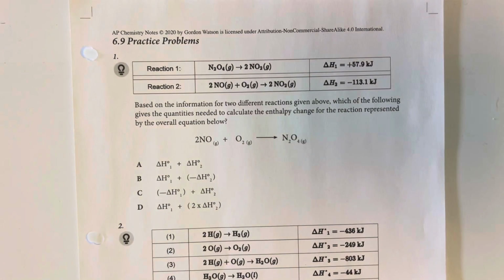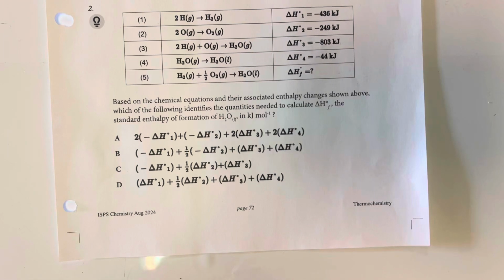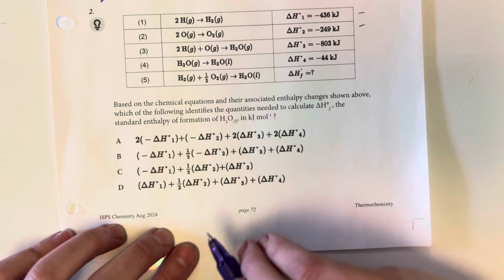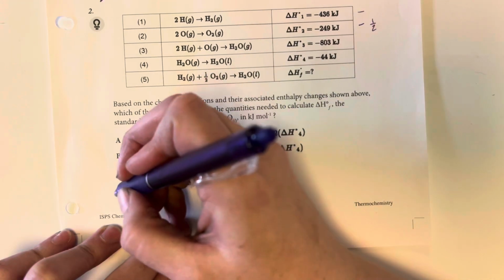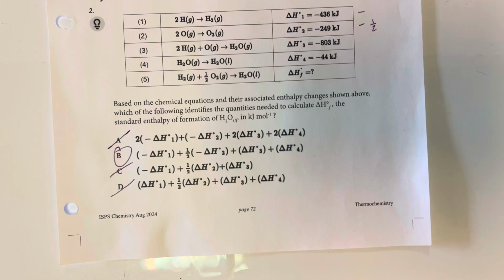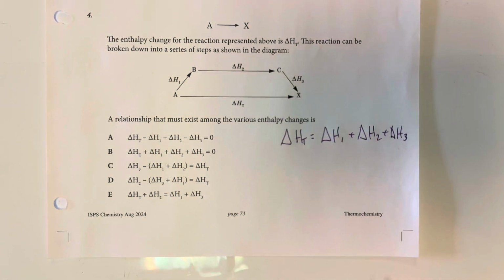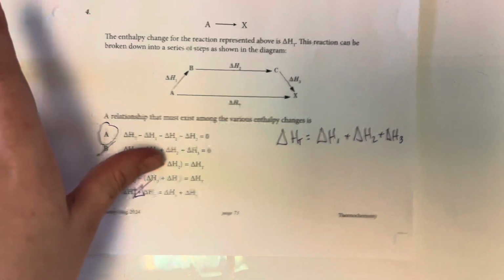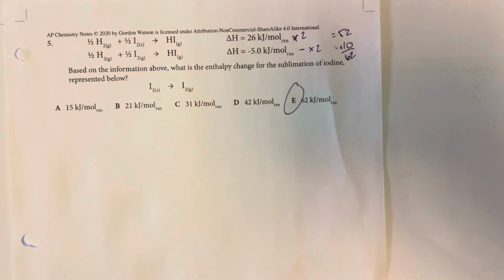AP Chemistry Unit 6.9 Practice Problems - Hess’ Law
Represent a chemical or physical process as a sequence of steps, explain the relationship between the enthalpy of a chemical or physical process, and the sum of the enthalpy of the individual steps. Many processes can be broken down into a series of steps. Each step in the series has its own energy change Because total energy is conserved first law of thermodynamics and each individual reaction in a sequence, transverse thermal two or from the surroundings. The net thermal transferred in the sequence will be equal to the sum of the thermal energy transfers in each of the steps, these thermal energy transfers are the result of potential energy changes among the species in the reaction sequence thus at a constant pressure the enthalpy change of the overall process is equal to the sum of the enthalpy changes of the individual steps. The following are the essential principles of Hess’ law when a reaction is reversed, the enthalpy change stays constant in magnitude, but becomes reversed in mathematical sign when a reaction is multiplied by a factor of C the enthalpy change is multiplied by the same factor C when two or more reactions are added to obtain an overall reaction. The individual enthalpy changes of each reaction are added to obtain the net enthalpy change of the overall reaction